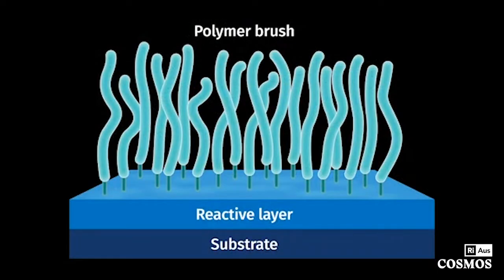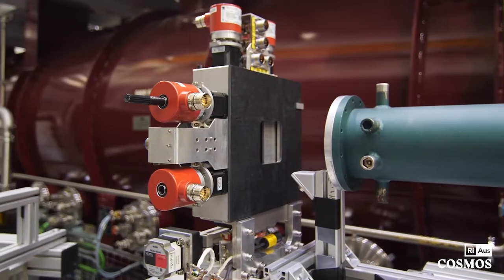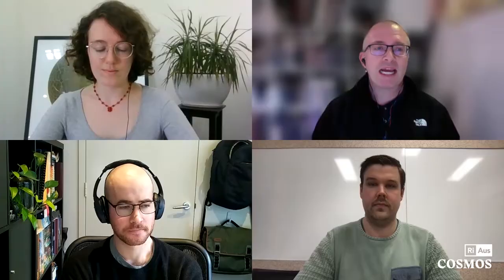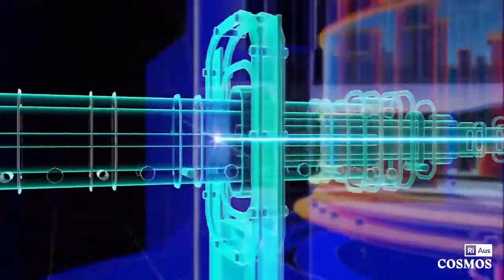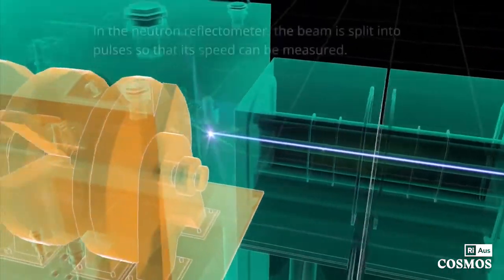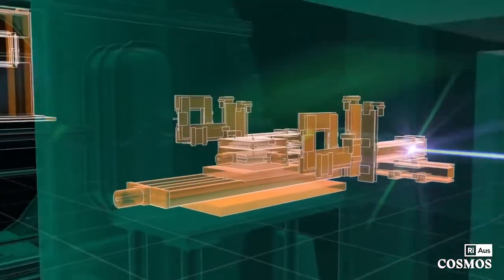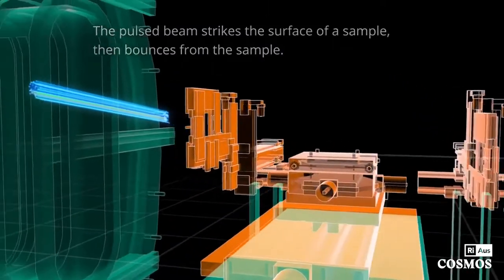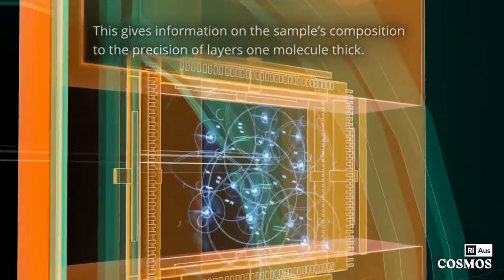Cosmos Briefing: The Polymer Brush Solution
Polymer brushes are substances with a range of medical and environmental uses – environmentally friendly cleaning products, environmental remediation, minerals processing, biotechnology, sensors, drug delivery, and membranes – but the way they behave at the nano level isn’t entirely clear.
Cosmos spoke to Dr Andrew Nelson, an instrument scientist at the Australian Nuclear Science and Technology Organisation, Dr Isaac Gresham, a recent PhD graduate from the University of New South Wales, and Hayden Robertson, a PhD candidate at the University of Newcastle, about their research on polymer brushes.